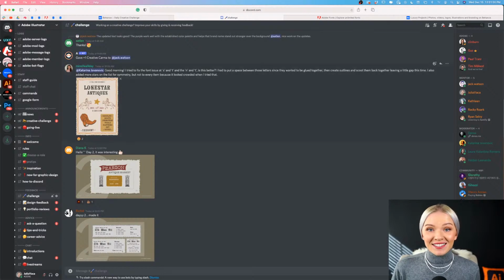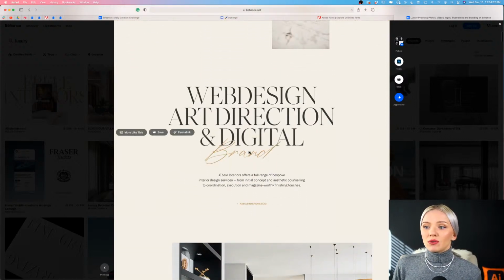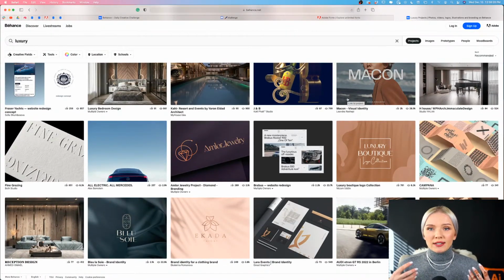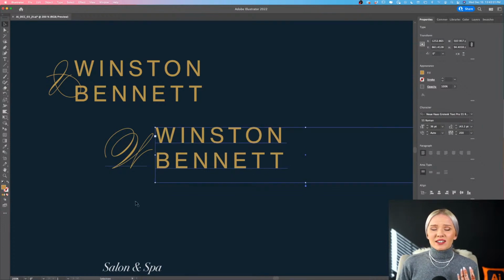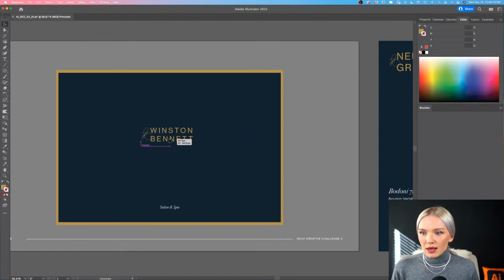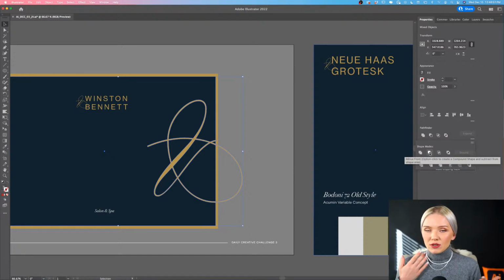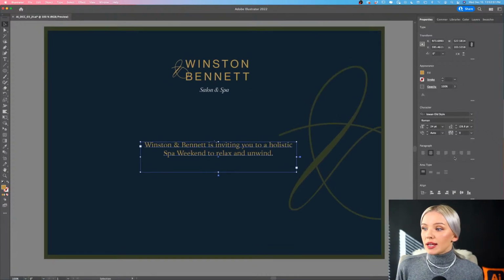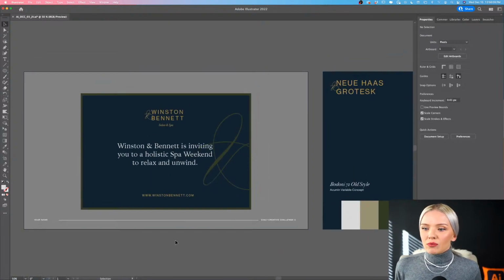Illustrator Daily Creative Challenge - Luxury Spa Flyer | Adobe Creative Cloud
CHALLENGE: Design a luxury spa flyer using the Pathfinder tool.

Join your host Julia Vaca each morning at 11:30am PT to learn how to approach each challenge using Illustrator. Complete 5 challenges by Friday, December 17th and you’ll be on your way to sharpening your skills. Get your questions answered, see what the community is creating and get feedback on your work!

Chapters
00:00 Start
03:31 Luxury fonts - combining font styles
06:25 Color palette for luxury brands
10:40 Finding fonts with Adobe Fonts
12:55 Luxury font combinations in the starter file
15:52 Serif vs. sans serif fonts
16:57 Designing the flier - using Pathfinder options
20:53 Hierarchy of information for the flier
23:55 Searching for stock photos
26:07 Exporting work for Discord